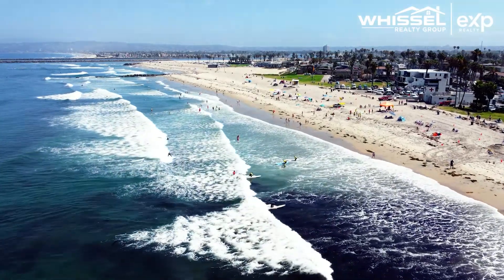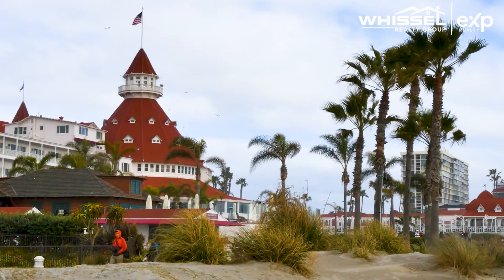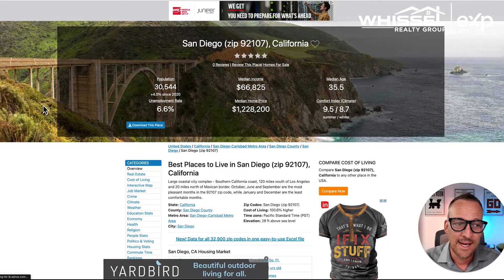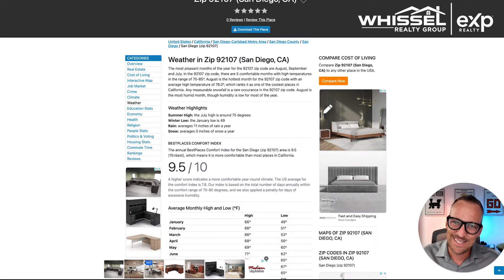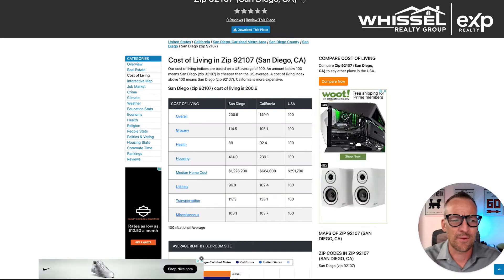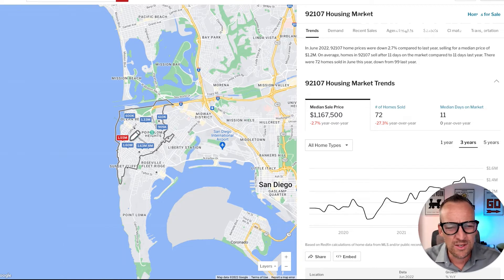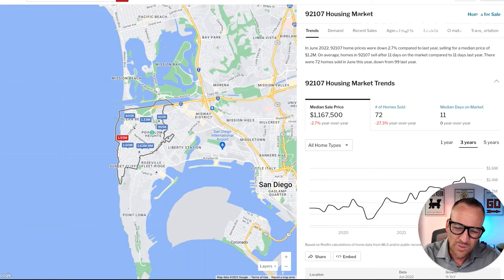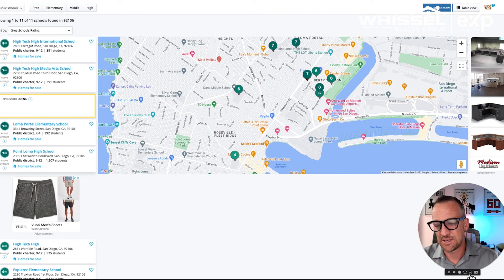Everything You Need to Know About Living in Ocean Beach San Diego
Looking for a vibrant and eclectic beach town to call home? Look no further than Ocean Beach, San Diego. This video provides an overview of everything you need to know about living in this charming seaside community – from the best places to eat and drink, to where to find the best waves!

If you want to get weekly videos like this which will give you the inside information on everything you need to know about living in San Diego & moving to San Diego, subscribe now!

📲 We have so many people contacting us who are moving here to San Diego California and we ABSOLUTELY love it! Honestly, if you are moving or relocating here to San Diego or Southern California, we can make that transition so much easier on you!